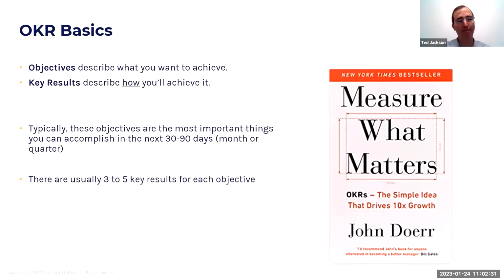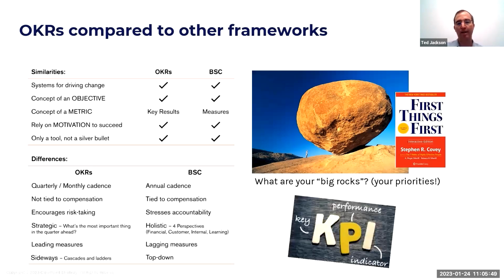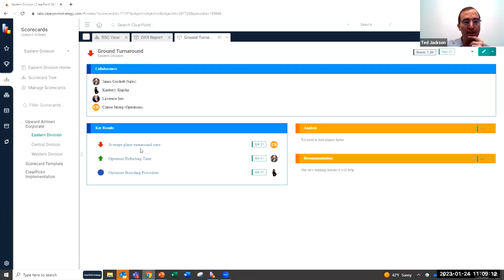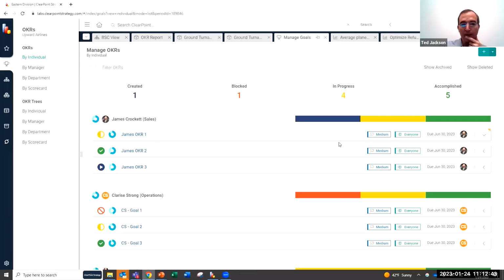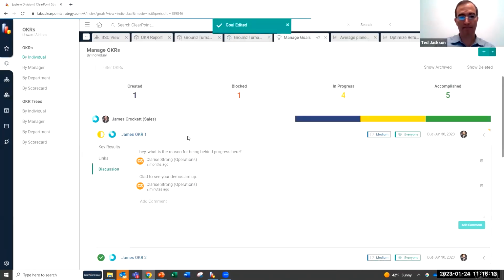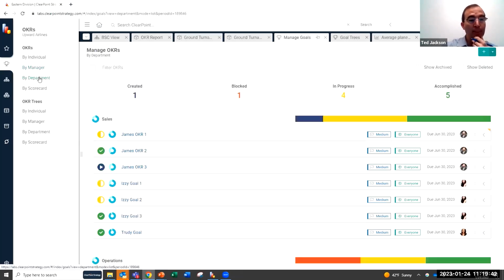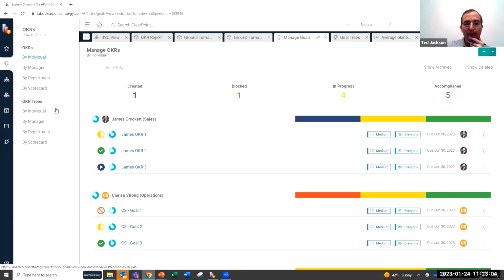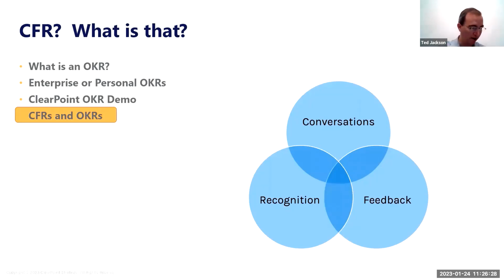ClearPoint's new Objectives & Key Results (OKR) Dashboard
Objectives and key results (OKRs) are a proven goal-setting framework for creating alignment and focus and building a highly productive and engaged work culture to drive your business outcomes. OKRs align your entire organization to strategy, shifting focus from output—the everyday work of your team—to outcomes, which are the results of that work.

The ClearPoint Strategy automation platform is constantly adding capabilities, and we are pleased to provide a sneak preview of our new OKR module. See new, state-of-the-art OKR reporting in just 30 minutes!